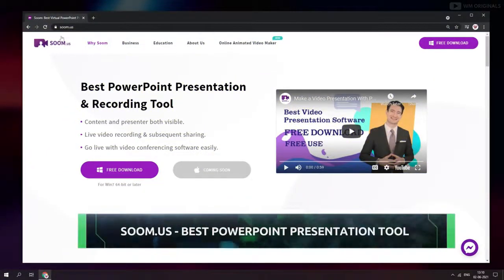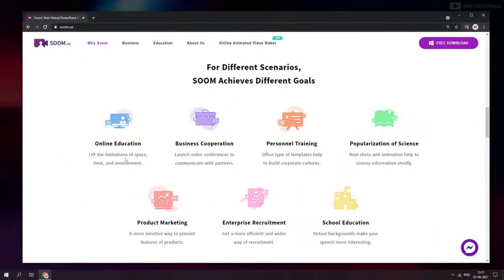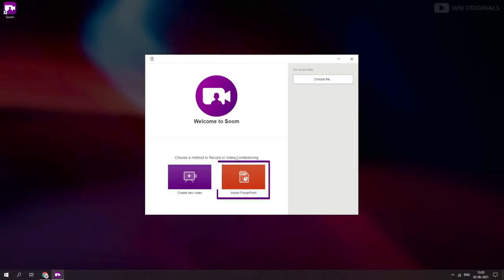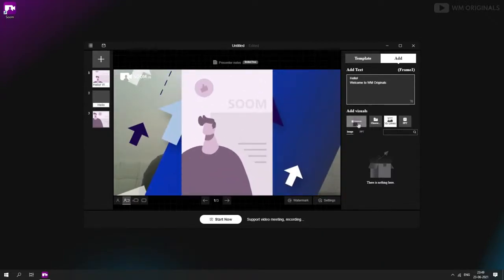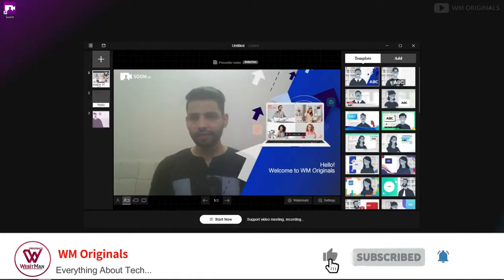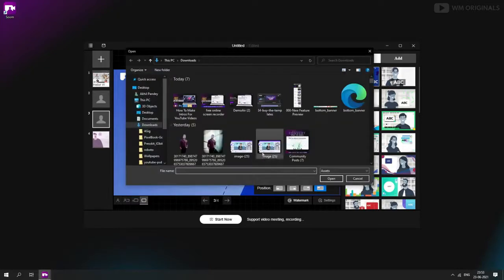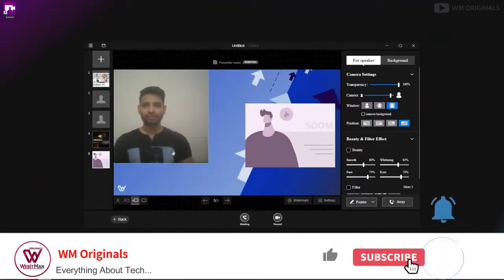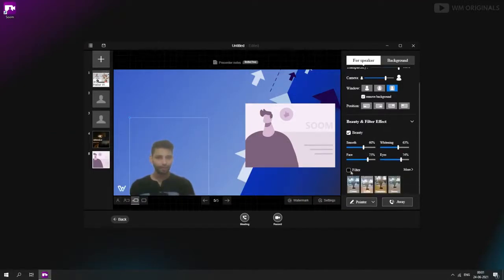SOOMUS: For The Best Online Video Presentation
Hi Friends!

COVID-19 gets us quite depressed, isolated, and locked down inside rooms for shelter and security. Horrifying stories as people infect, suffer and even die out all around happen every single day. However, life still goes on and a reliable tool for live online contacts like schooling, seminar, socialization and all other stuff that we normally do for daily work and lives is now more than just necessary. Well, SOOMUS nicely meets up all specific demands in relevant aspects and industries with greatness in both confidence and performance. Wanna know why? Check out this video and you'd then figure out why it's SOOMUS and what good it indeed brings to us people. :)

to kick off your own live video presentation for online conferencing, schooling and company recruitment, etc during COVID-19 hard time.

📬 Hit us up on Twitter from time to time and would always have you cherished in mind around

🔍 SOOMUS news and info consecutively updates on LinkedIn for relevant interest and focus, too

👀 For questions and concerns of SOOMUS drop them into the comment area and we’d see and respond quickly.

Godspeed~👍